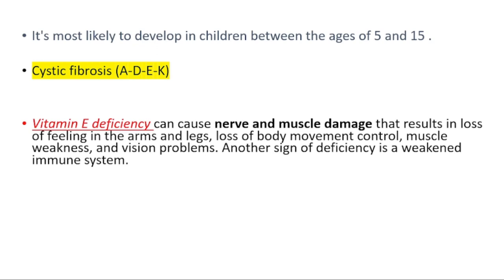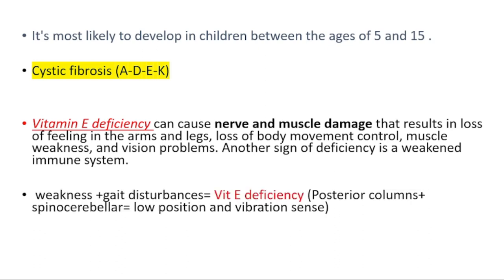SIGNS YOU ARE VITAMIN E DEFICIENT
Important Sign of Vitamin E Deficiency?
What causes low vitamin E?
Vitamin E deficiency is extremely rare in humans as it is unlikely caused by a diet consisting of low vitamin E. Rather, it tends to be caused by irregularities in dietary fat absorption or metabolism. Vitamin E is a lipid-soluble nutrient

Who is at greatest risk of vitamin E deficiency?
People at Risk for Vitamin E Deficiency
People who have problems absorbing dietary fat—Fat is needed to absorb vitamin E. This is because it is a fat-soluble vitamin.
People who have gastric bypass surgery.
Infants with very low birth weight.

What foods contain vitamin E?
Food Sources
Vegetable oils (such as wheat germ, sunflower, safflower, corn, and soybean oils)
Nuts (such as almonds, peanuts, and hazelnuts/filberts)
Seeds (such as sunflower seeds)
Green leafy vegetables (such as spinach and broccoli)
Fortified breakfast cereals, fruit juices, margarine, and spreads